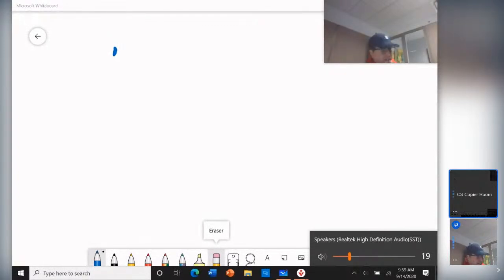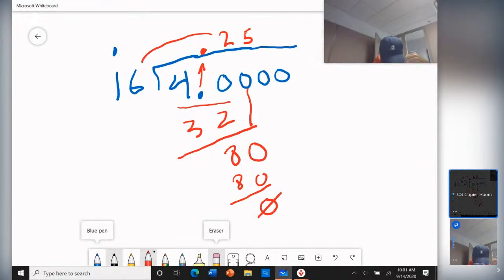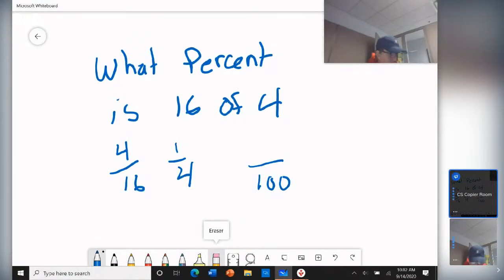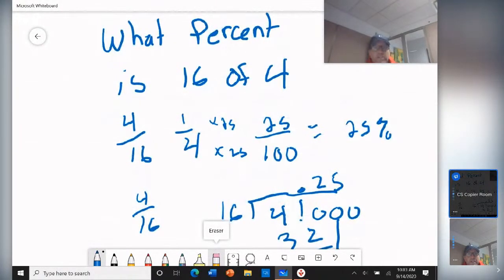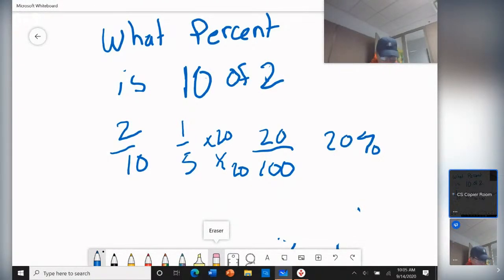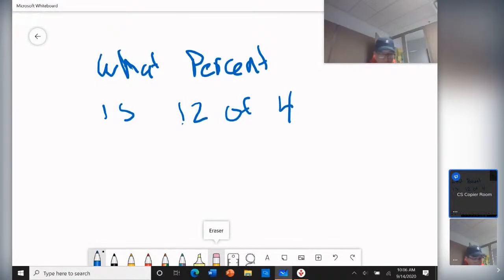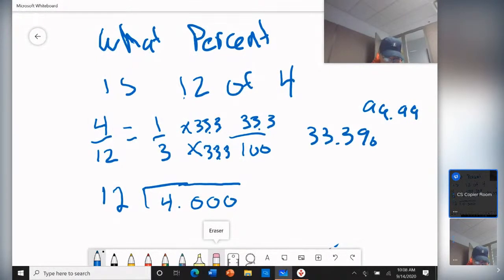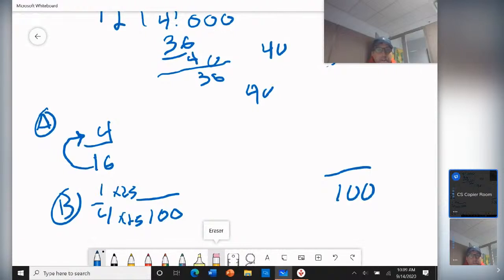patrick k Live Stream